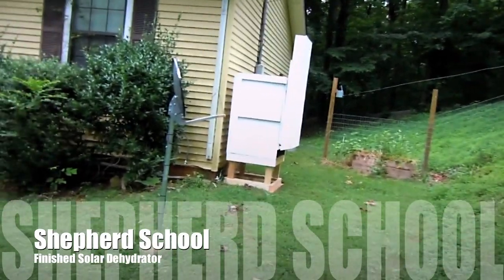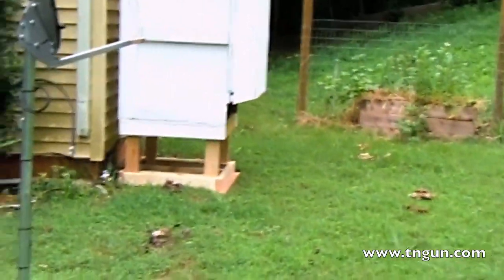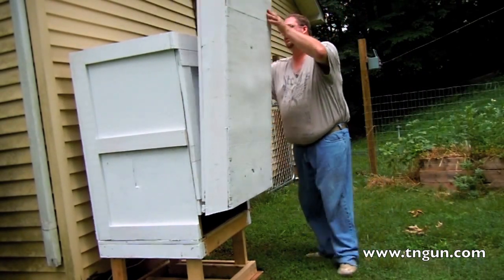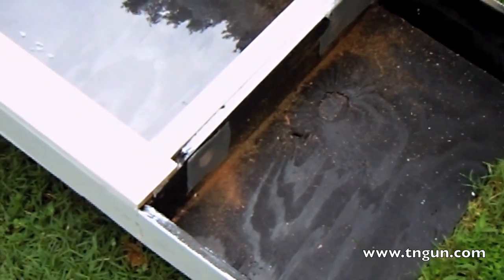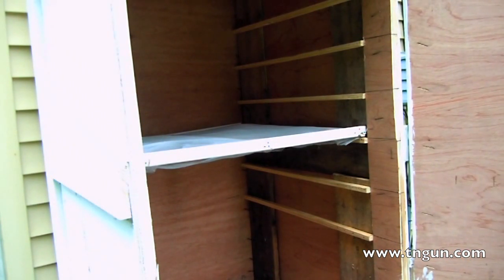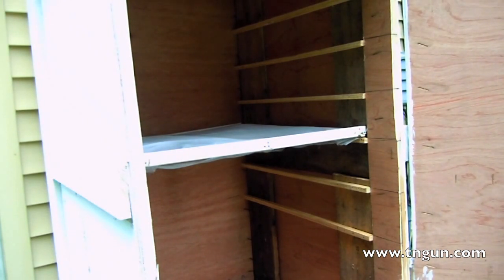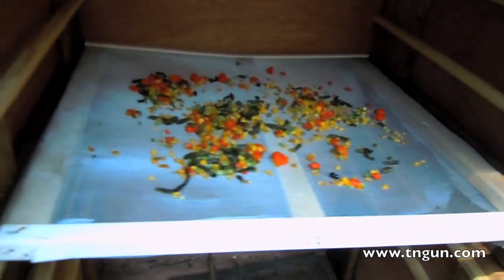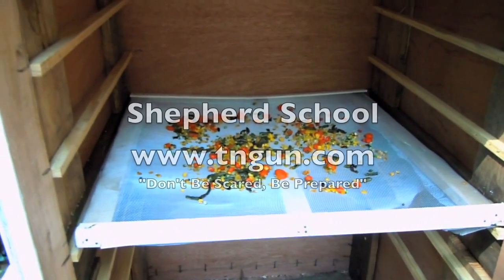How to Build a Solar Dehydrator: Finished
I like dehydrating food, sometimes because it makes food storage easier, and sometimes (like in the cases of apples or meat) I like eating dehydrated food.
As I have said on numerous occasions, the devils of food storage are; Heat, Light, Oxygen, and Moisture.  Dehydrating helps increase shelf life because many organisms (like Botulism) cannot thrive in dry spaces.  If you vacuum seal moist food (say using water bath canning) and botulism is present, over time that bacteria can grow and create enough toxin to kill whoever eats the food. (BAD DAY)... However, if you vacuum seal food with less than a 10% moisture level then the bacteria stays dormant and does not produce it's toxins.  This works well for things that you don't want to super heat using a pressure cooker.
I have a pretty good electric dehydrator that I use to make jerky and other dried foods, but it is small and takes up valuable kitchen space when it's working.  Besides that, my wife doesn't sleep very well if I try to leave it running overnight because she worries about the catching the house on fire.  (Not that that is an unreasonable fear due to some other projects, but my dehydrator is unlikely to be the cause)
I figured if I could make a larger dehydrator, then I could use it less frequently, and then store it out of the way. So I started in on the research.
was first resource I found online, and I went there quite a bit.  I really liked the idea of the J R Whipple solar dehydrator, but I wanted it in wood.  I scrounged a large wooden shipping crate from the trash and decided to get to work.
Basically all I did was to cut the box down to a manageable size, add a door, some legs and a few tray supports on the inside to make the drying cabinet.  I will probably add some ventilation later once I know how much I need.  I don't want to cut a bunch of holes on the front end of the experiment as I don't want to cut too many.
The next stage was to build the solar collector.  My original idea was to use some glass scrounged from a storm door, but it was a couple inches too wide.  (BTW you cannot cut storm door glass; it's tempered and will shatter into thousands of pieces).  But for an unnamed reason I ended up going with a large 24 x 60 piece of Plexiglass as the top of the collector.  The sides and bottom end are 1x6 boards, and the underside is a piece of plywood I had left from my chicken coop shipping box project.
I cut the top end of the 1x6s at an angle (I did not measure the angle, just marked it as the angle it would take to lay flush against the drying cabinet with the bottom end of the collector sitting on the ground.  This allows me to hinge the two pieces together so that the solar collector rests on the ground when in use, but folds up for storage.  The inside of the collector is painted black to help absorb heat.  I painted the outside white because I had white paint.  I also cut some ventilation holes in the bottom end of the solar collector, as there will need to be airflow to remove the moisture out of the drying box.
The drying trays and screens for the air vents are aluminum screen.  I simply made some frames out of strips of molding and stapled the screen tightly to the frames.
I still need to experiment with the correct drying times and amount of airflow needed, but the plan is to set this on the sunny side of my house, fill with vegetables and see how long it takes to turn them nice and dry.